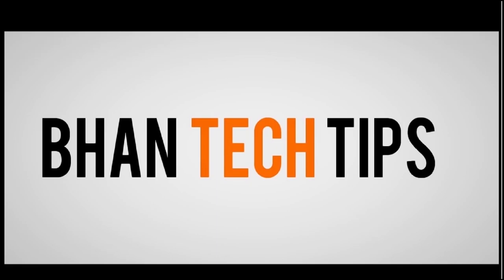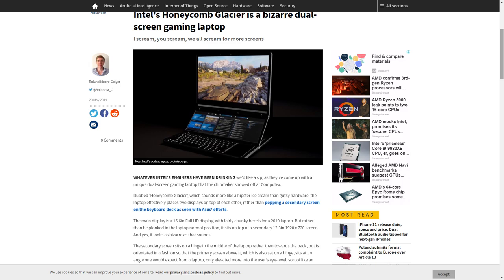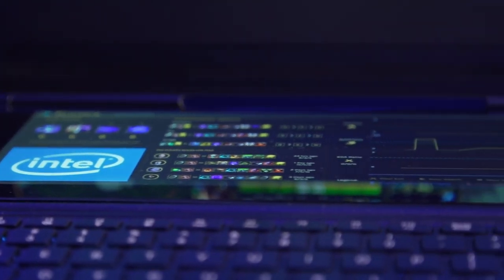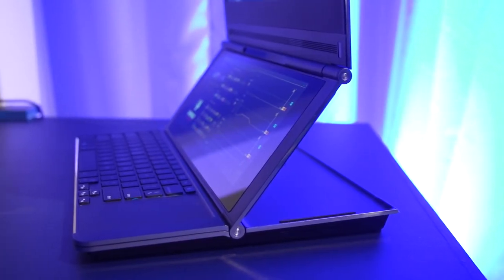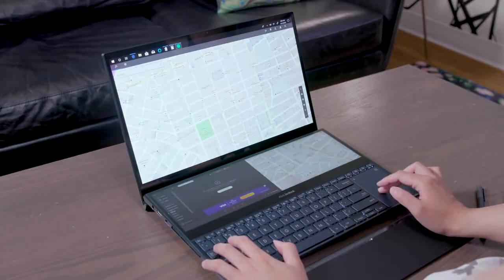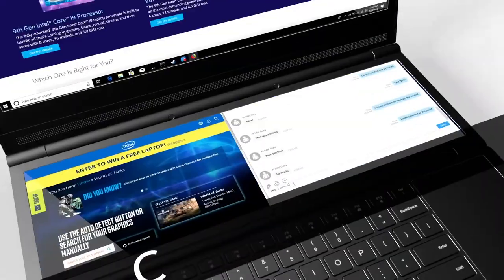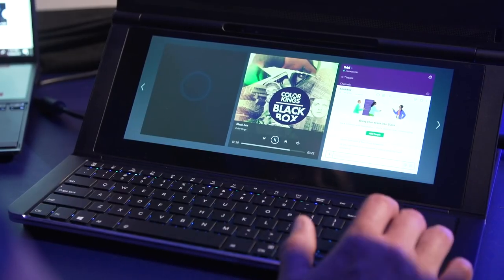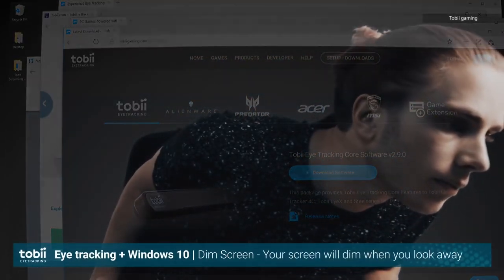Intel Honeycomb Glacier Dual Screen Laptop Computex 2019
Intel Honeycomb Glacier Dual Screen Laptop Computex 2019 is a video on Intel Honeycomb Glacier Dual Screen Laptop.